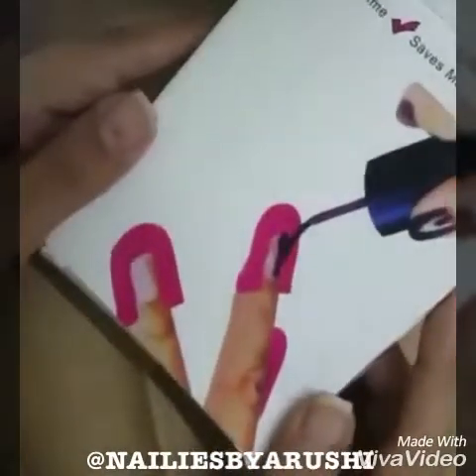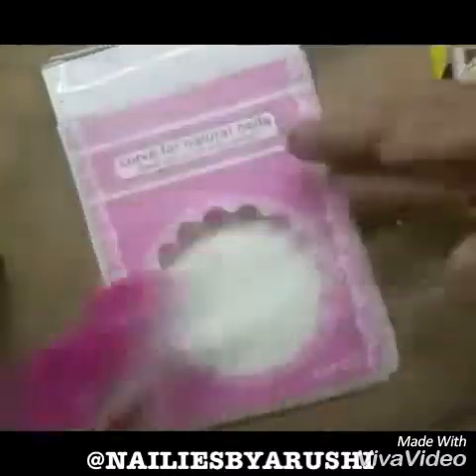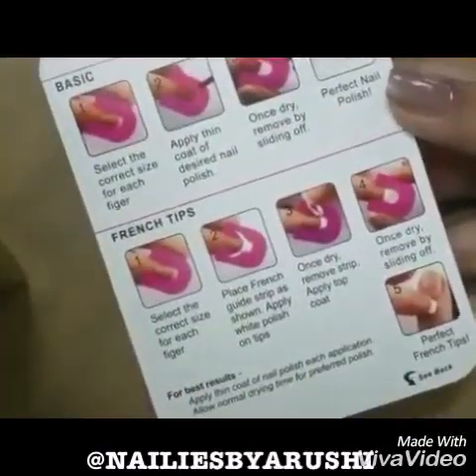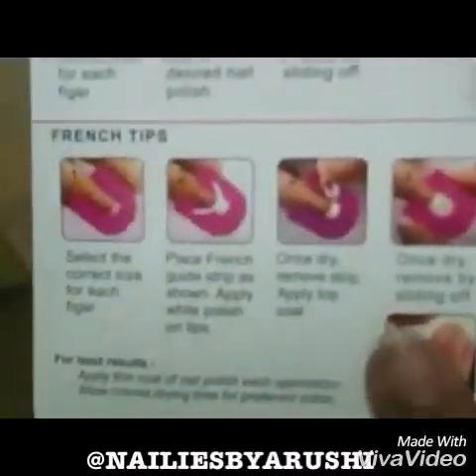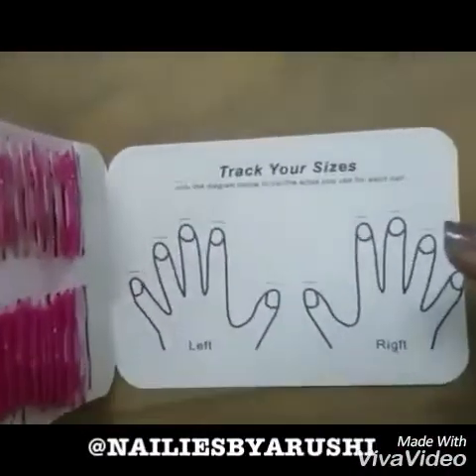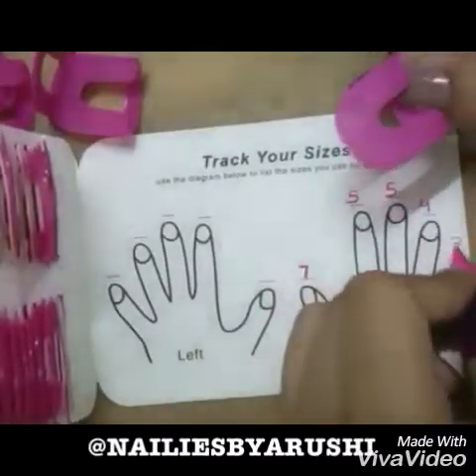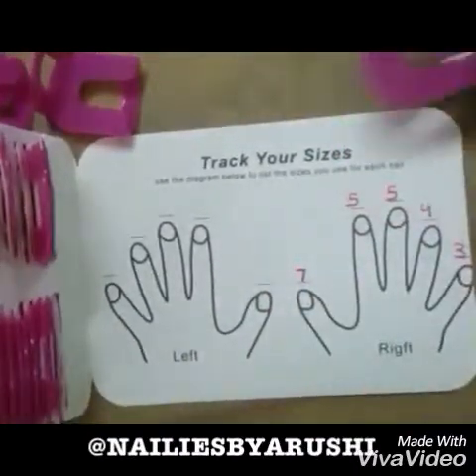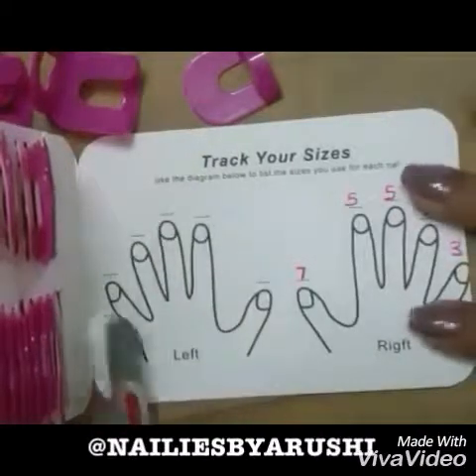Enjoyours Curve for Natural / Wonderful 26x Nail Polish Edge Anti-Flooding Plastic Template Clip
How to & Review for
Curve for Natural Nails /
Wonderful 26x Nail Polish Edge Anti-Flooding Plastic Template Clip + 1 Pc Sticker Tool Set
For the first time I did a Voice Over !! Head to my youtubechannel for the Original Videos and do share your views !! They matter and always help me improve 💚
PROS:-
💁🏻Easy to Wear
💁🏻Suitable for both Natural & Acrylics 💁🏻Easy to Remove
💁🏻Suitable for those who find it hard to apply polish neatly
CONS:-
💁🏻 Leaves a mark / impression on the skin around the nails but u can massage that area a bit and it gets fine 💁🏻If not applied properly won't grip